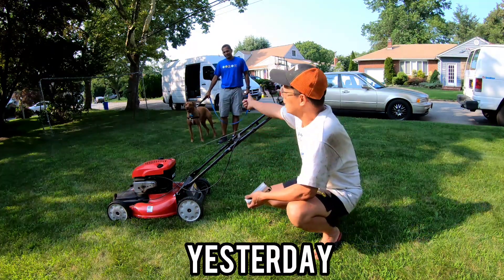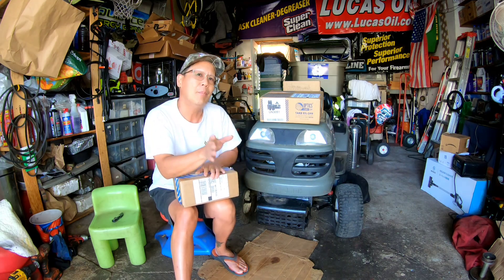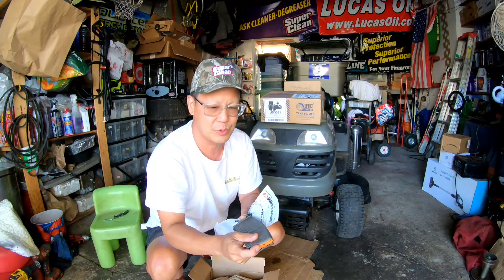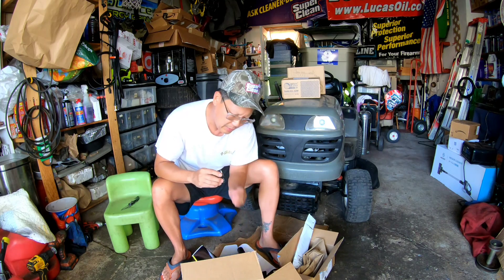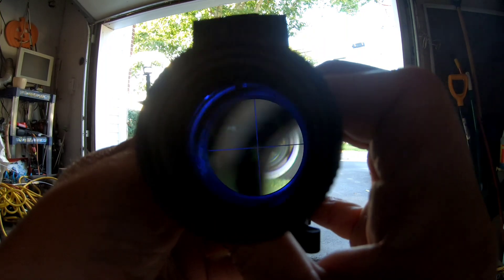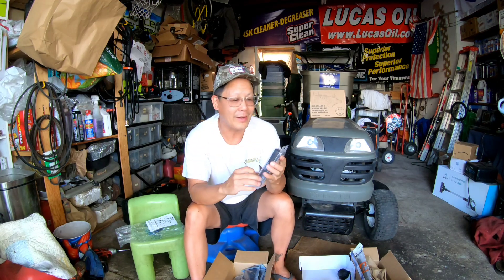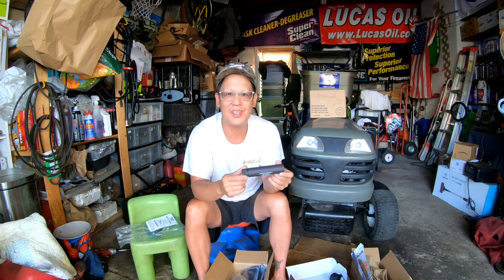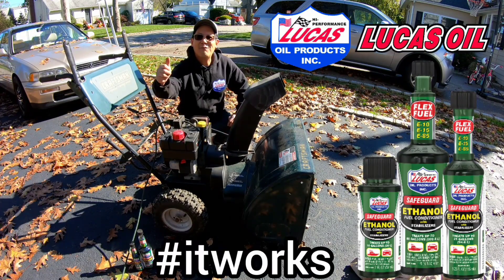AR-15 BUDGET BUILD NcSTAR TACHFIRE 3-9X RIFLESCOPE RED DOT COMBO & GUNTECH FAKE SUPPRESSOR & HEXMAGS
PARTS ARRIVAL UNBOXING PART 3 OF PROJECT

MOWERS N' BLOWERS